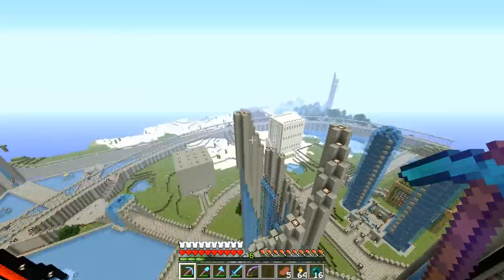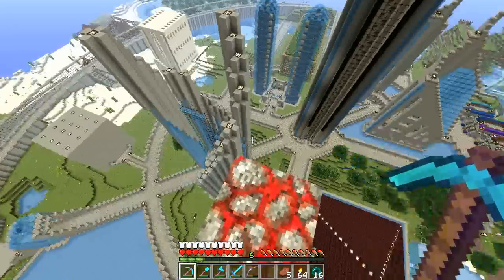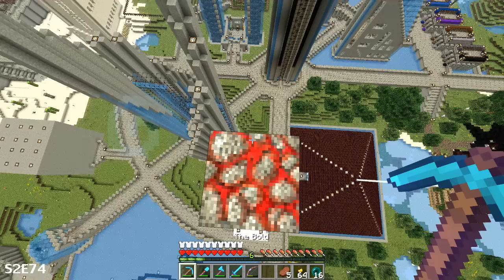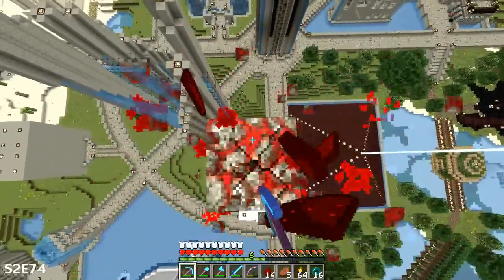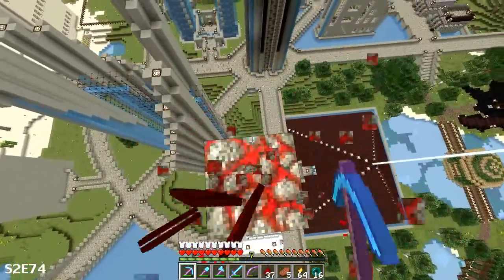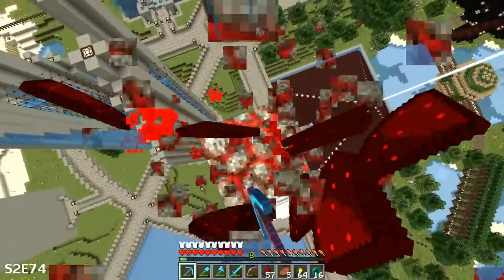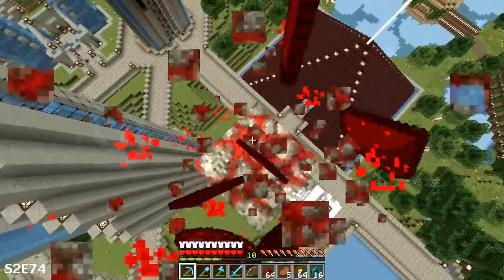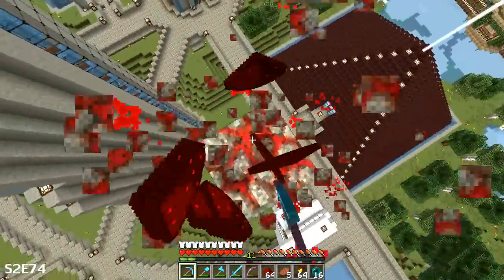Surviving Sliptopia S2 Ep.74 - WoolyCreeper's Etho Door ( A Minecraft Let's Play )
Time to get the back door built that I've been talking about for... 6 months? Lulz. Also, stuff and things!

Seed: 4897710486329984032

Texture Pack and World Download Available in my Channel Description!

Theme song for Surviving Sliptopia:
Track: Danse Macabre

Name of the track: Danse Macabre

Name of the track: Jarvic 8
Artist of the track: Kevin MacLoed

Name of the track: Backed Vibes (clean)